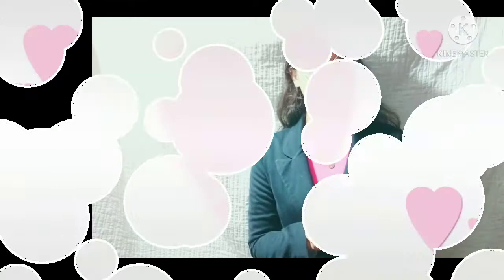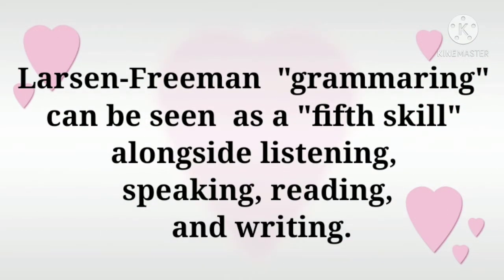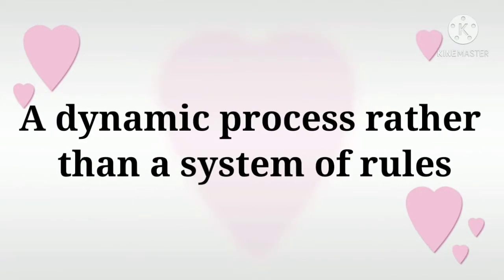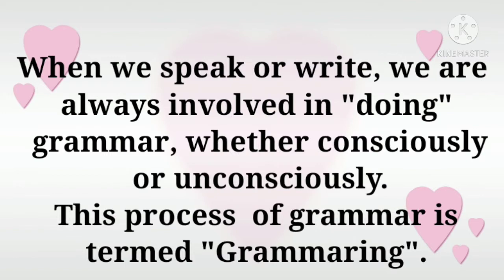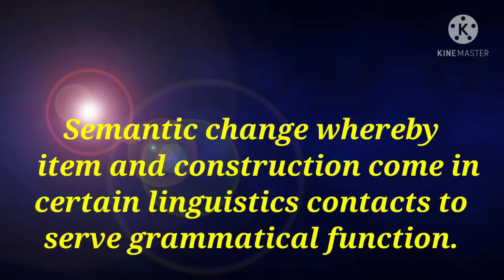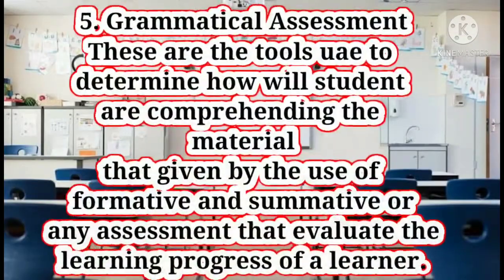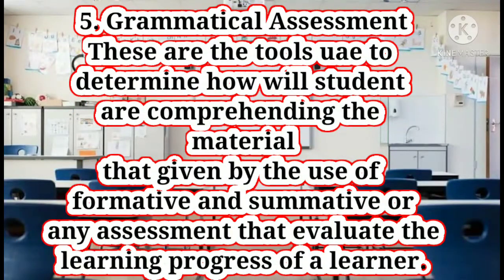KEY TERMS AND CONCEPTS IN GRAMMAR TEACHING